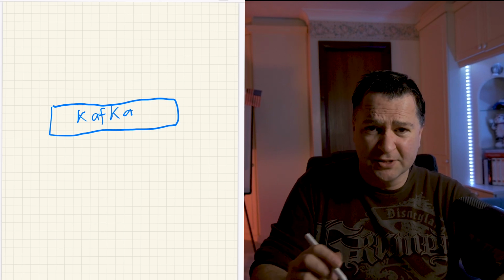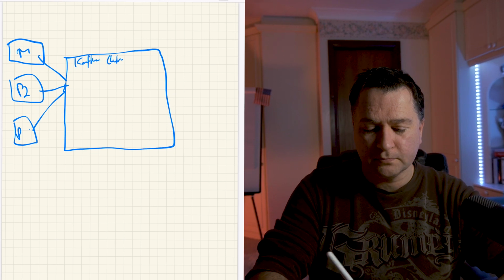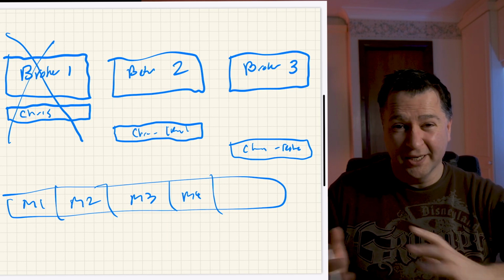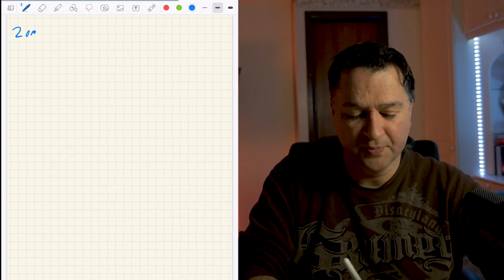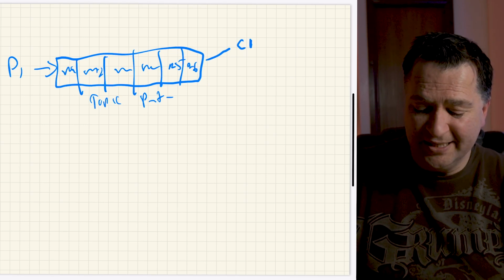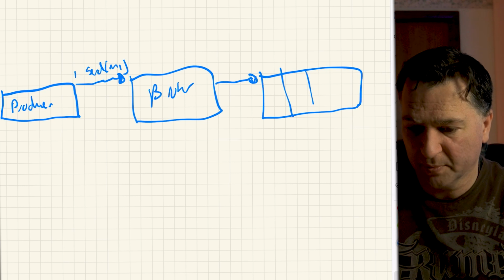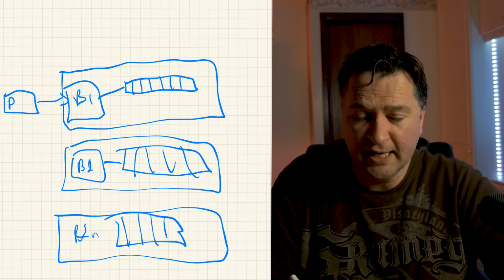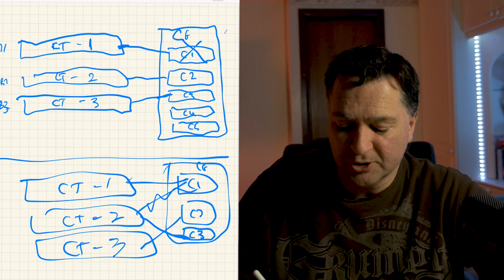What is Kafka? Kafka Tutorial for Beginners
this introduction to kafka video, gives a pretty detailed overview on how apache kafka works and how you can use it your own system architecture.  this gives a details understanding of the kafka architecture as well as key concepts such as topics, partitions, brokers, clusters, producers, consumers and consumer groups.

in addition we look at how you can scale your kafka architecture achieving scalable throughput using topic partition keys and by understanding how topics and topic partitions are scaled across a cluster.   we also look at how you can achieve high availability with partitions and brokers in cloud environments through use of cloud availability zones.

if you are an architect or system designer this tutorial will give you a good understanding of how kafka works and how you can use it in your own architecture or designs.

00:00 - intro
00:32 - apache kafka overview
01:05 - producers and consumers
02:13 - kafka brokers
03:00 - producers sending messages to brokers
05:38 - brokers and topics
06:33 - topic partitions
09:10 - kafka clusters
10:30 - apache zookeeper and kakfa clusters
11:28 - scaling zookeeper
13:28 - topic partitions and fault tolerance (leaders and followers)
20:00 - distributing topics across clusters
24:49 - achieving high availability using availability zones and rack awareness
33:32 - message ordering within topic partitions
42:30 - message delivery acknowledgements, transactions and exact once delivery
50:55 - consumers and consumer groups